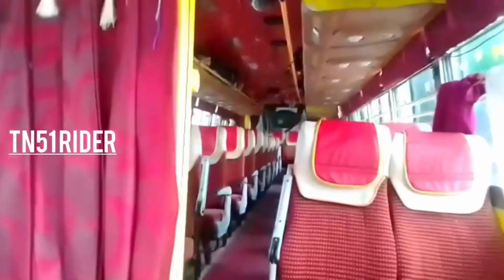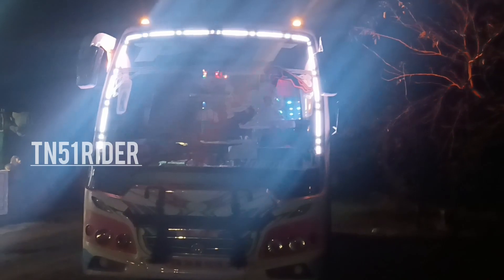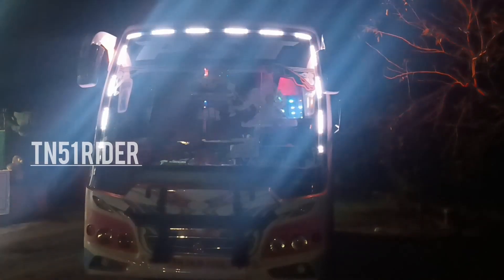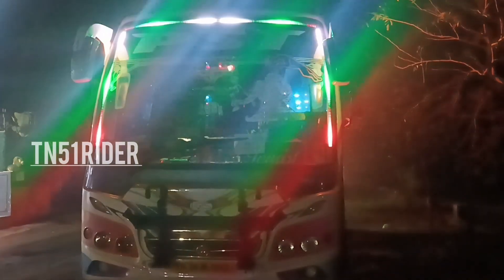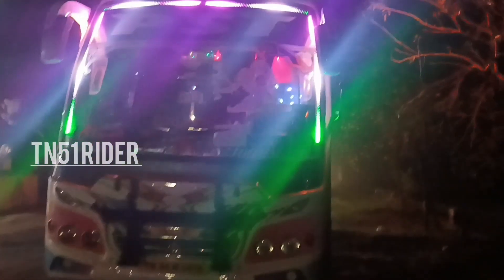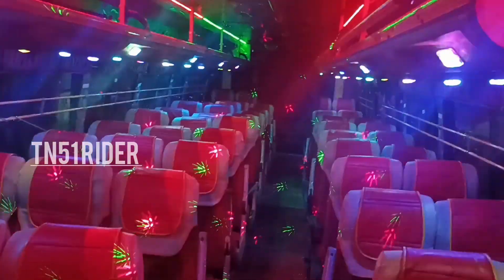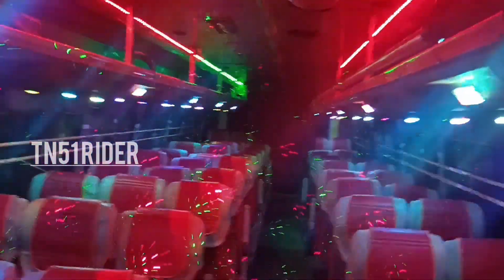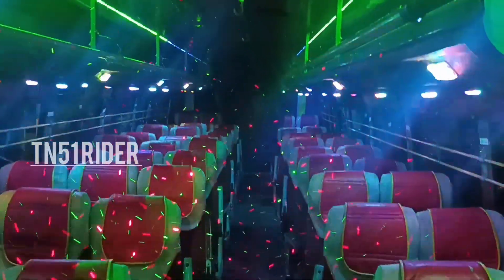PST TOUR BUS WALKAROUND/ BUS SERVICES TAMILNADU/GANESA BUS